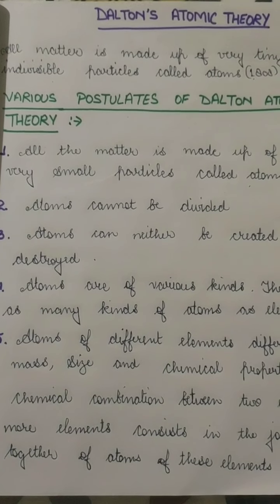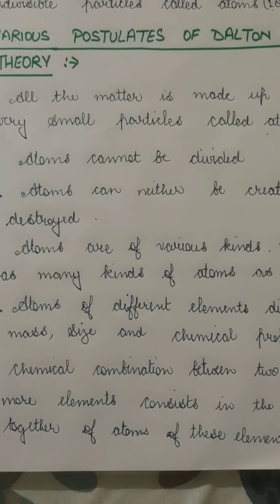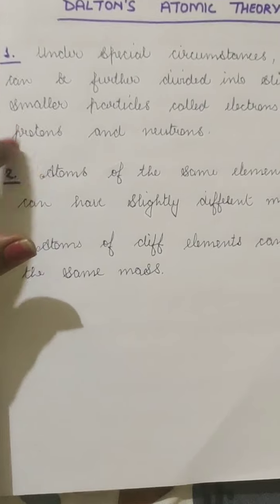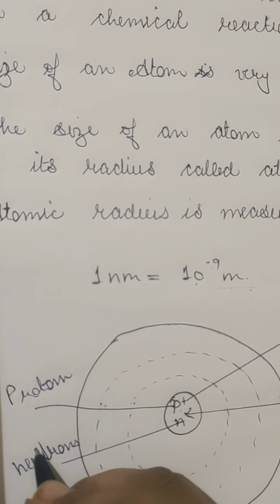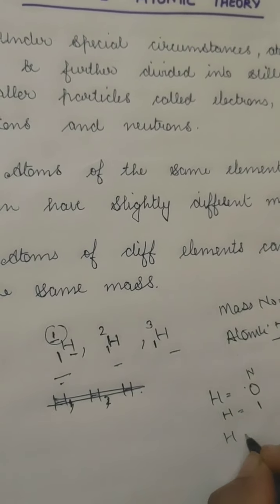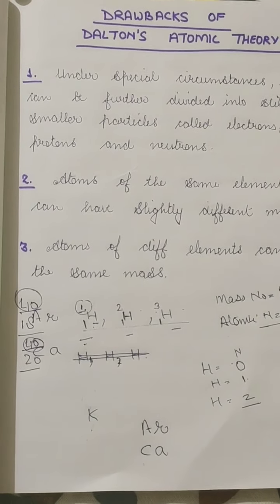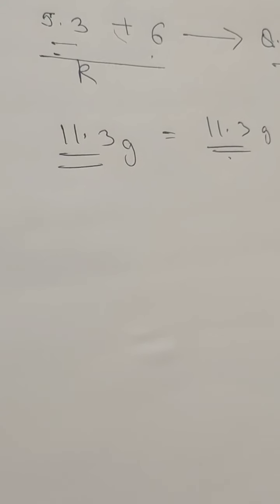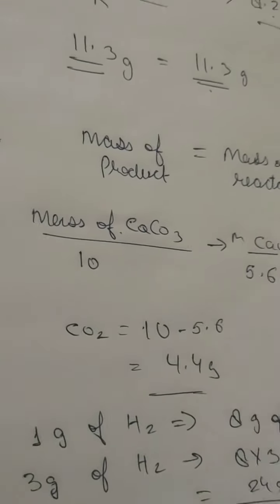Class IX Science ( Chemistry) Ch-3 (part-2)